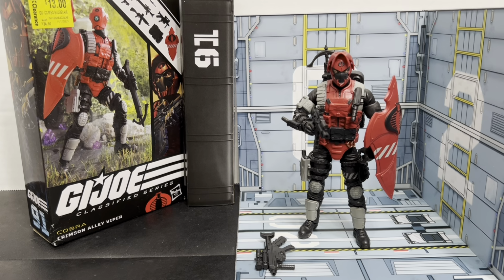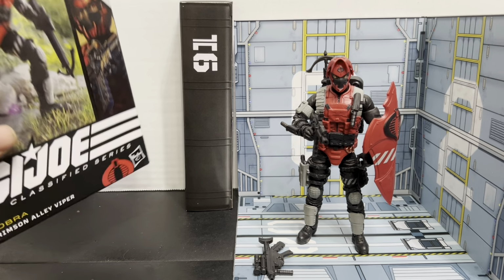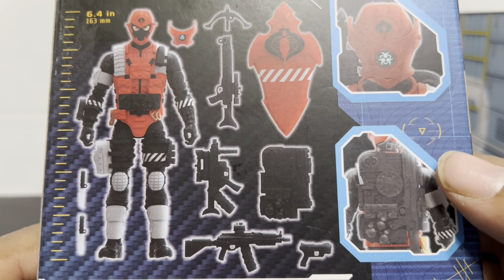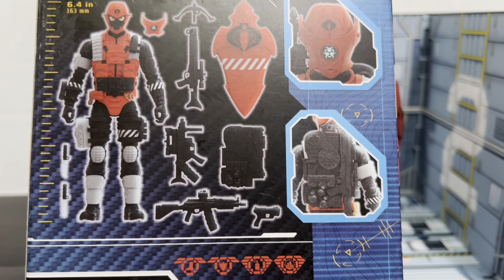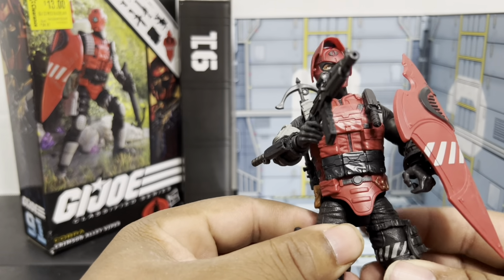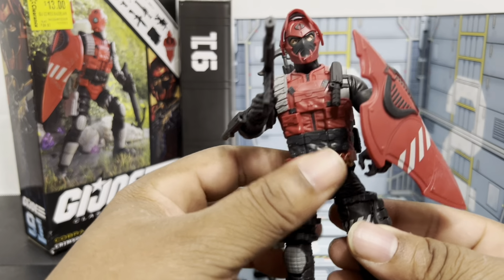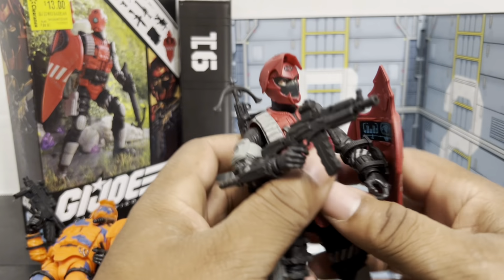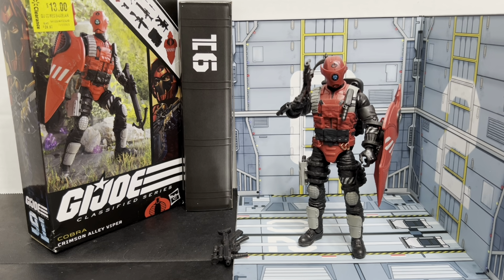G.I.Joe: Classified Series 91 Crimson Alley Viper Review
Episode 286. General unboxing and review of the Classified Series Crimson Alley Viper figure. I go over everything on this guy,  and give compare it with the previous release, 34 Alley Viper..

File Card
2 Infantry 2 Shields 3 Vanguard 3 Urban Combat

The Pursuit of Cobra (PoC)version pops just as much today as it did back then.